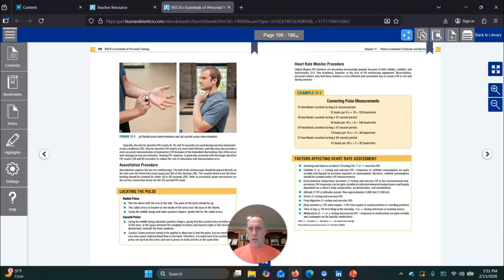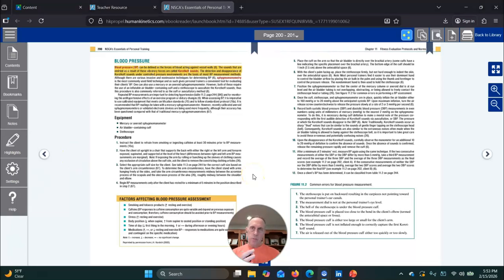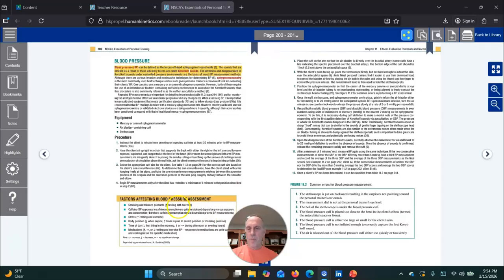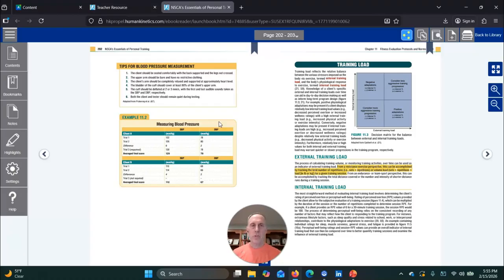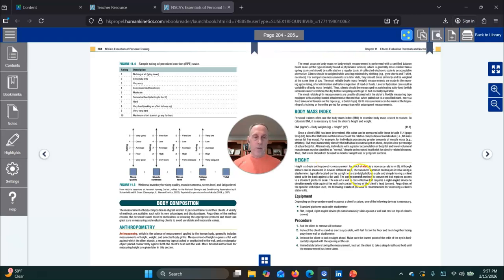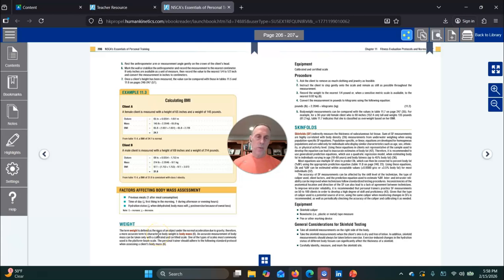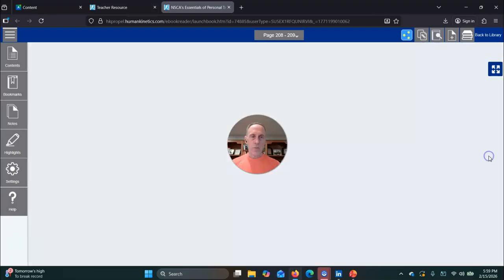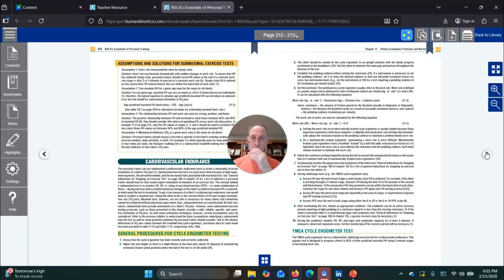NSCA Ch#11 Presentation 2 Assessments for Evaluating Attributes of the Person